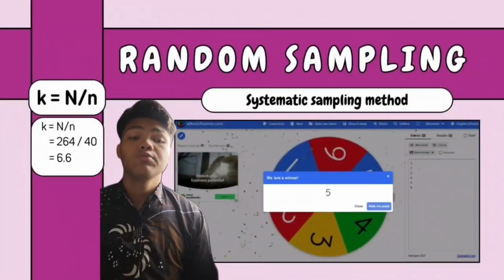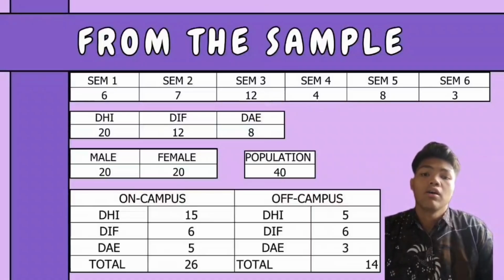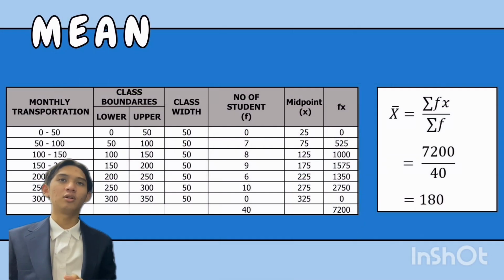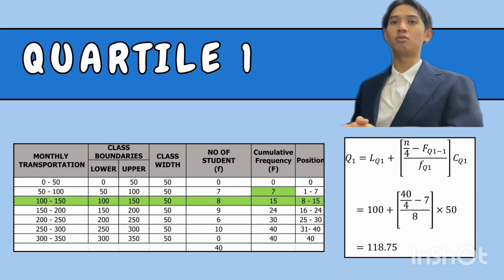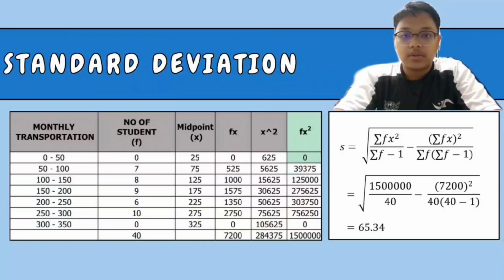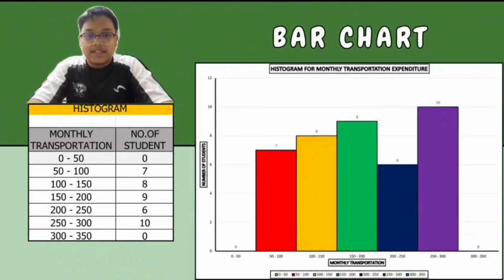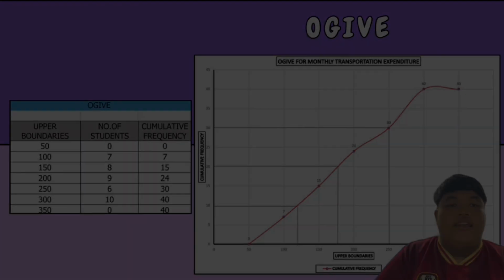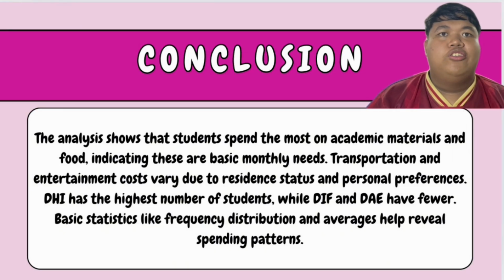QMT 2043 : VIDEO PRESENTATION